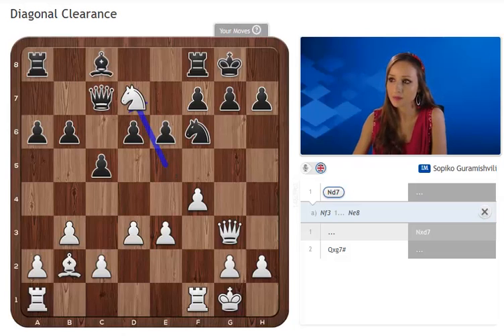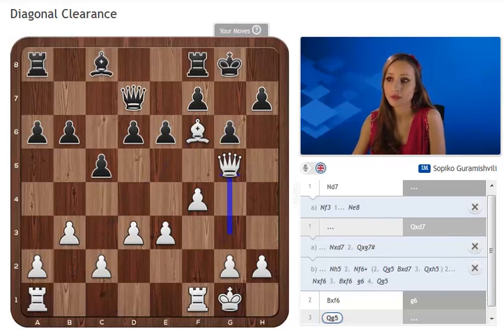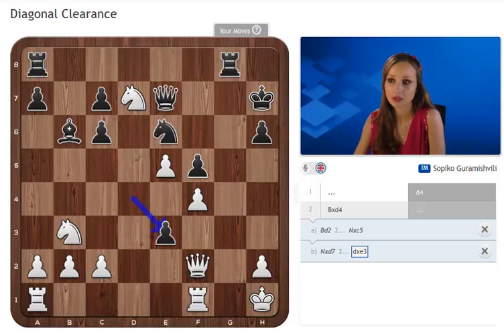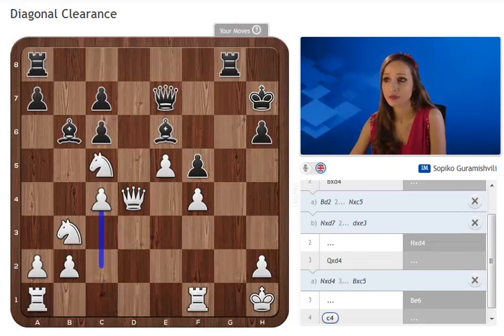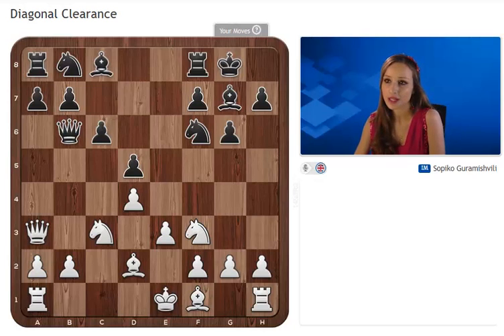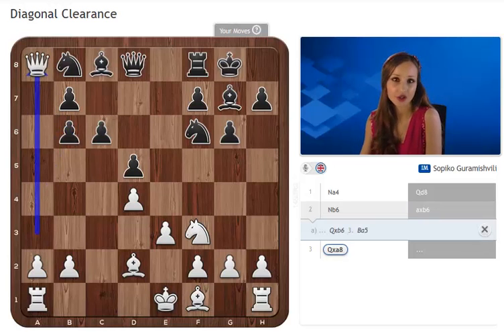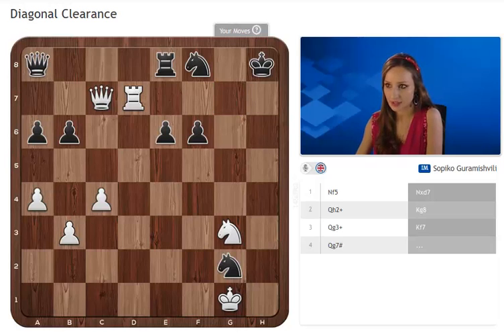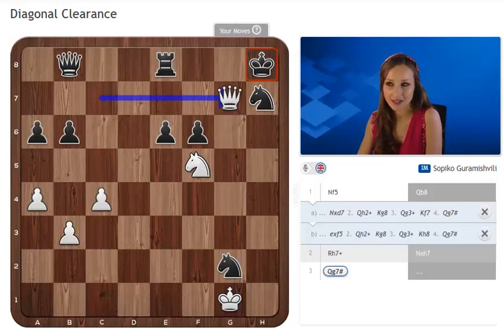Ch13 Diagonal Clearance